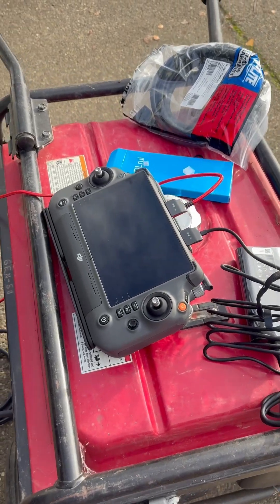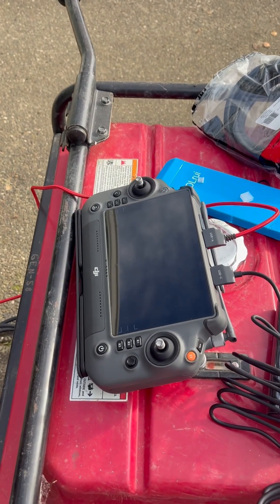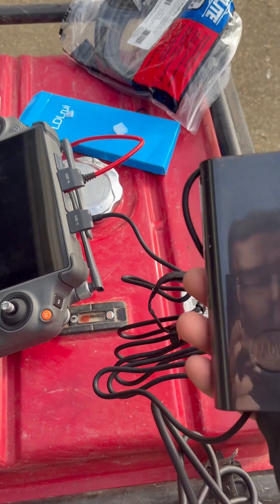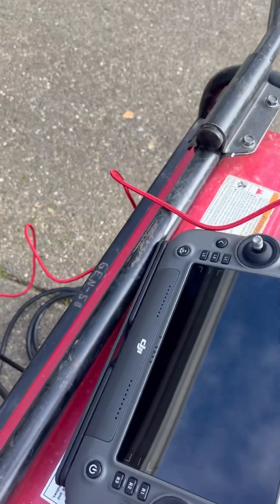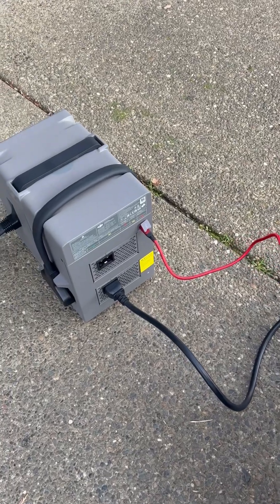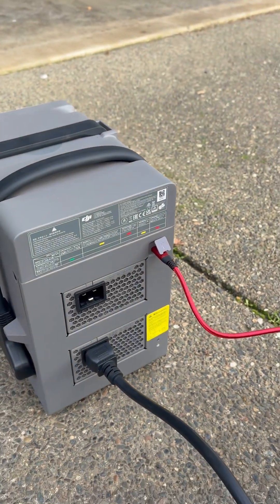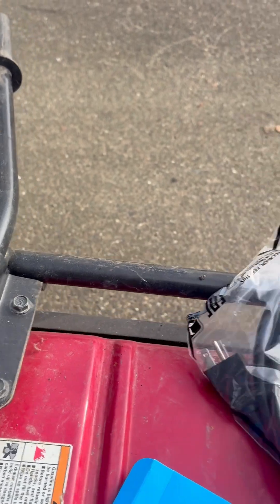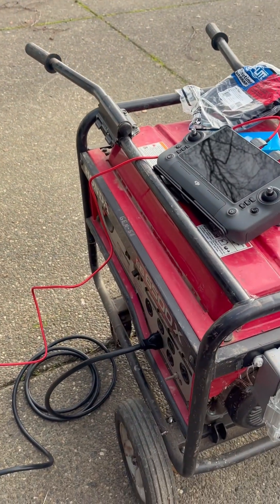DJI T50 cables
Short video on the cables needed, but not supplied, for the remote and charging system of the DJI T50 agricultural drone.  I purchased all of these on Amazon.

For the remote control the manual states not to use more than a 65 W charger, but a 5W and 12 W charger made the LED slowly blink and the battery level continued to decline.

The battery charger cables C19 to 20 amp plug worked well, but the battery charger does not charge 2 batteries at the same time. It charges one and puts the second in a queue (next in line) and the automatically switches over to the second when the first is fully charged. I would like to hear input regarding this.